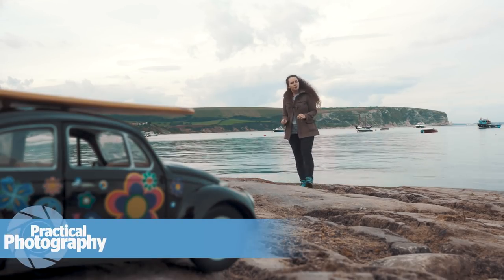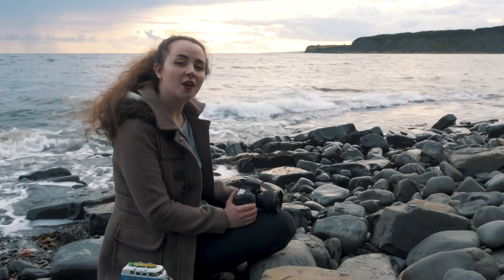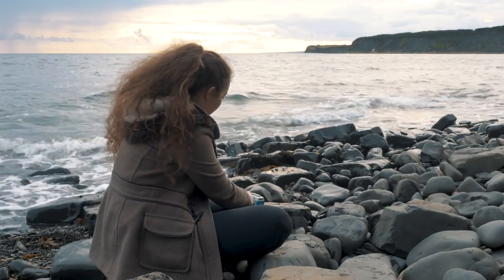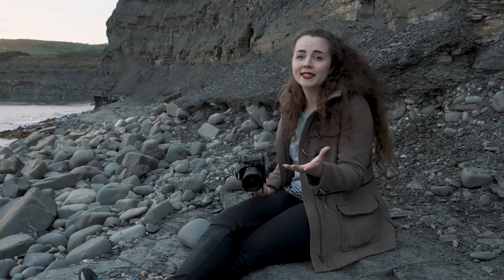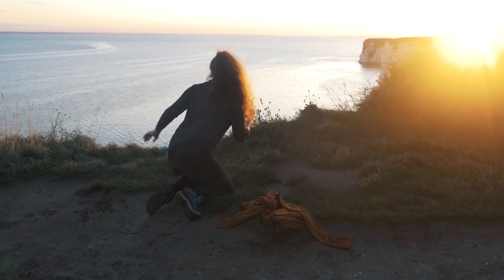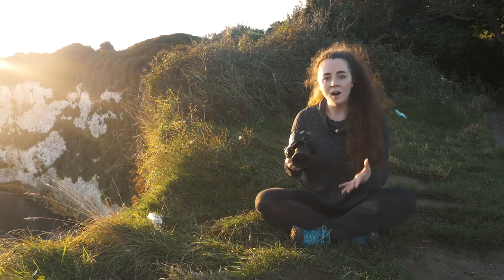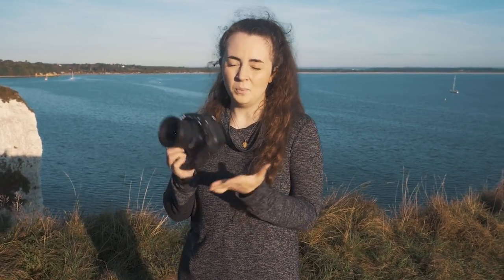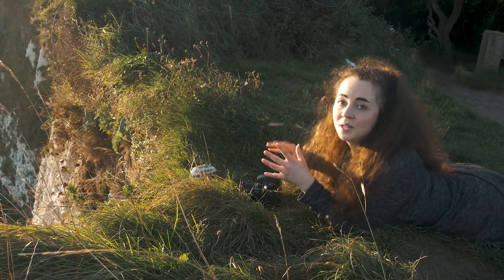How to shoot toy car landscapes (forced perspective explained)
Practical Photography's Louise Carey heads to the Dorset coast armed with a toy camper van and a glorious sunset. The challenge? To combine landscapes and toys to create an optical illusion.

Practical Photography is the world's biggest and best magazine for photographers who want to improve their camera and editing skills.

Download a FREE digital issue for your iPad or Android device. Simply install the Practical Photography app in the Apple App Store or Google Play Store (links below). Once in the app, select the ‘Vouchers’ option from the top left-hand menu and enter code PP6614.

You can buy single print and/or digital issues and subscriptions